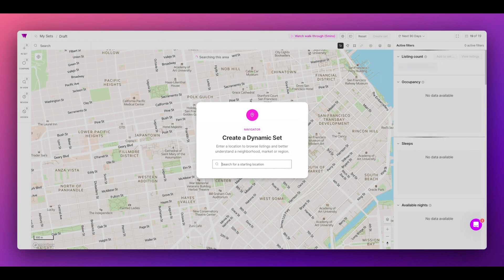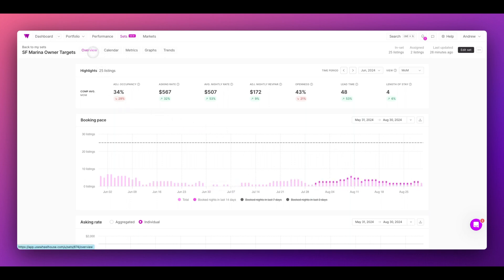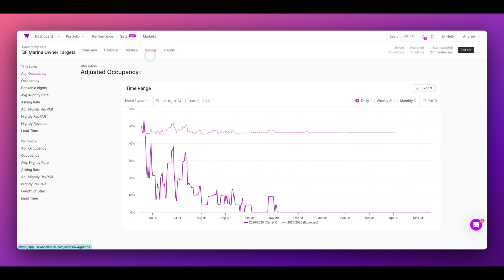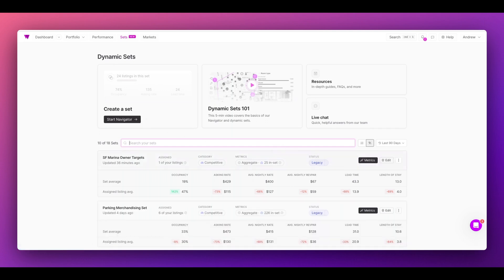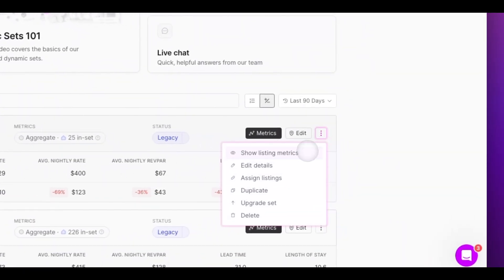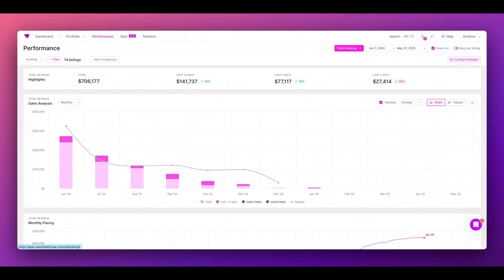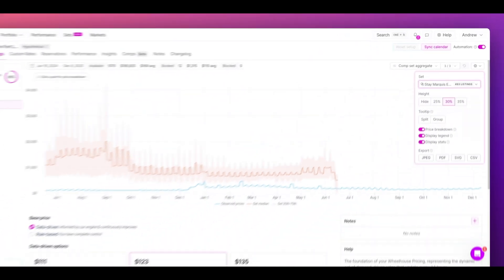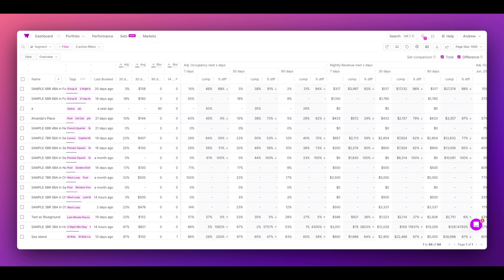Dynamic Sets Tutorial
A 4 minute overview of how to use Dynamic Sets all across the Wheelhouse platform